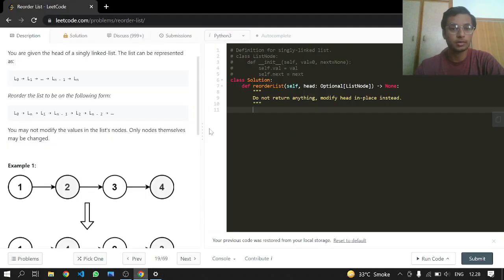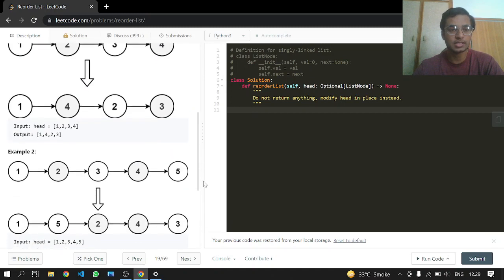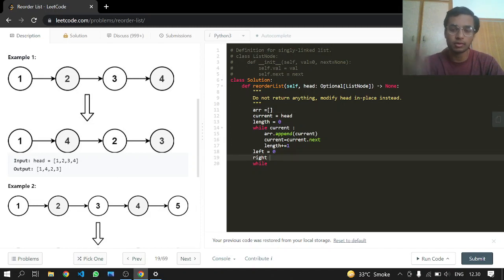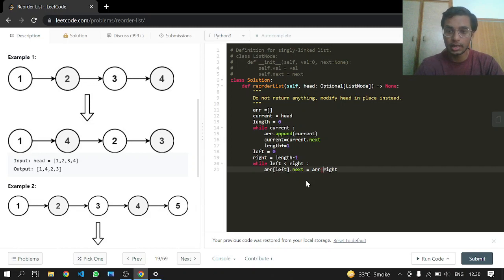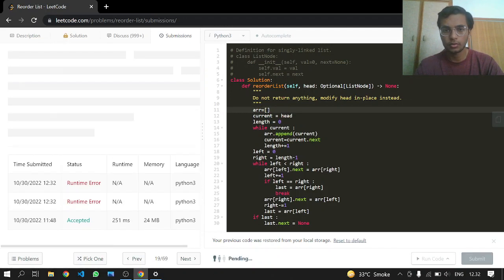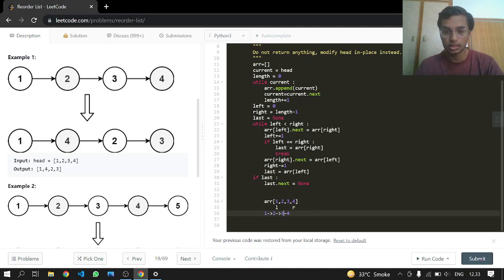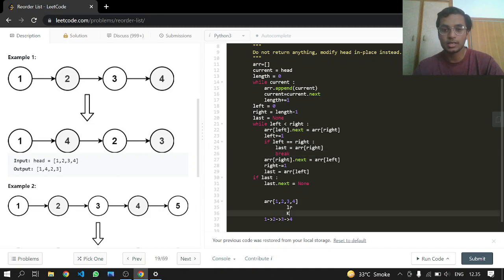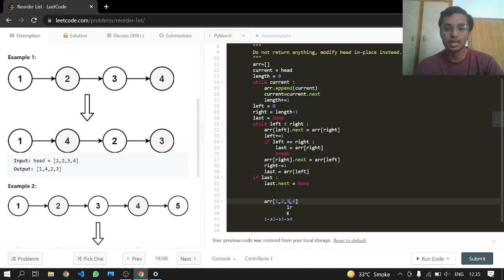143. Reorder List | Leetcode | Python